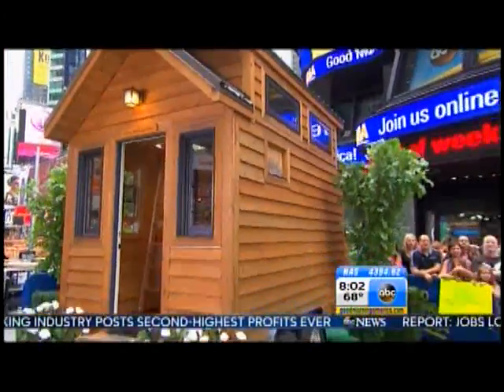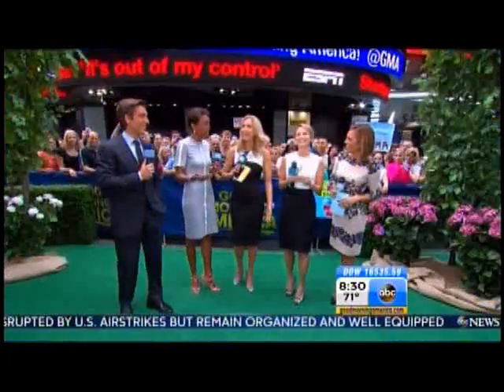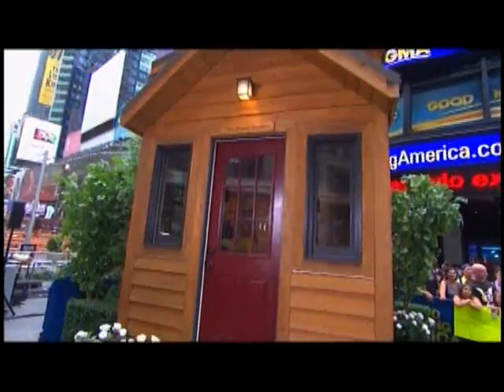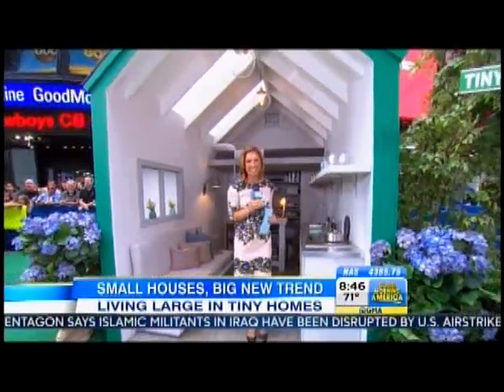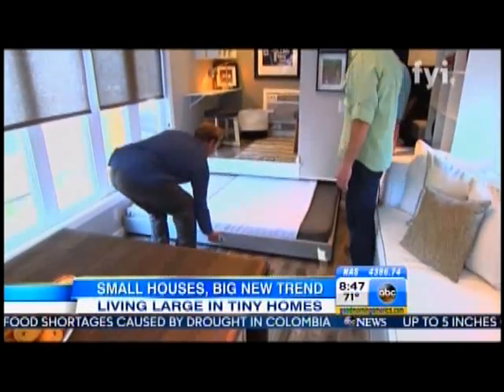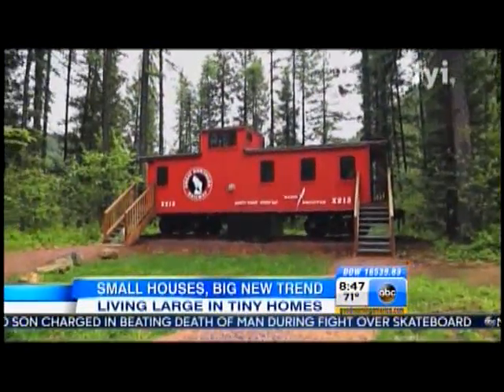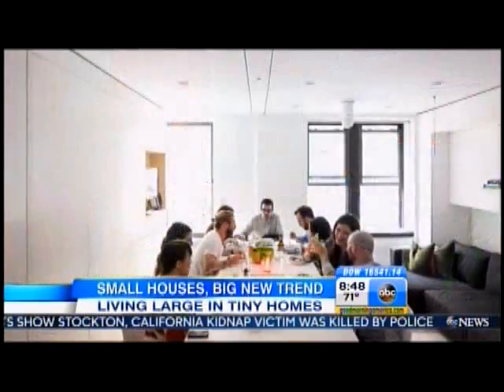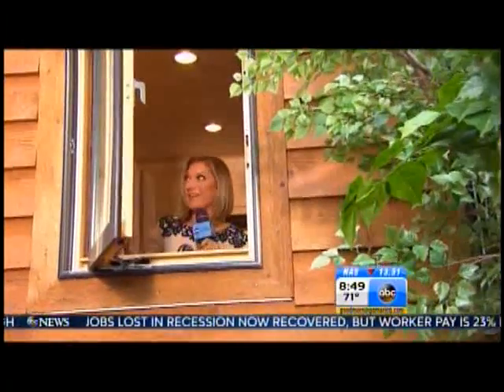tiny house Good Morning America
Zack Giffin